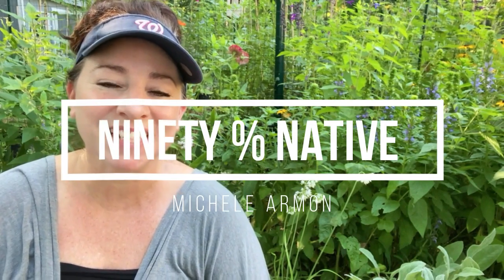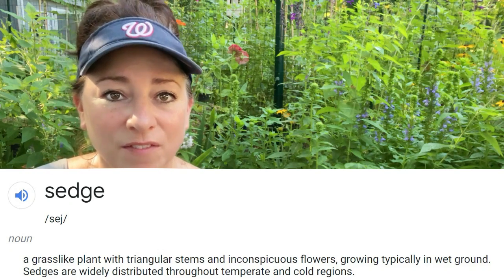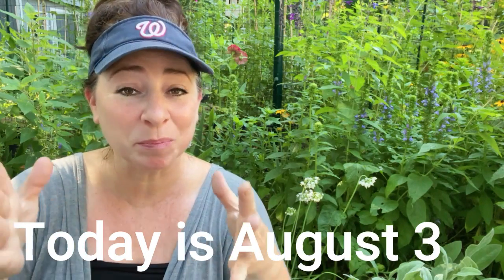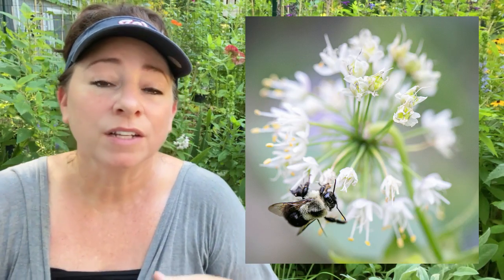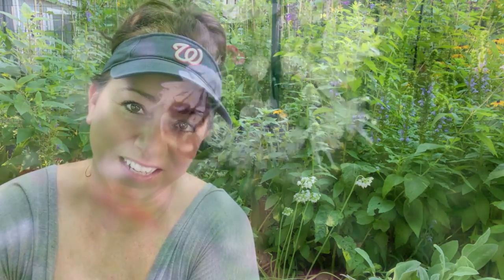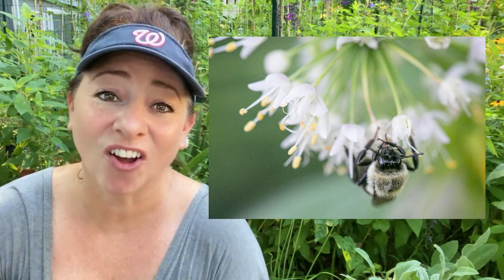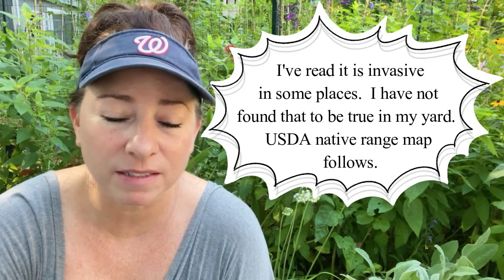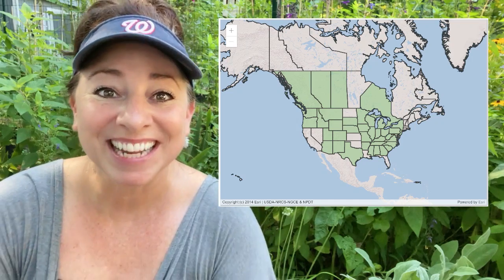How to grow native plants! *NODDING ONION / ALLIUM CERNUUM*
Learn the characteristics of and how to grow the native plant Nodding Onion or Allium cernuum.

All photos are mine :)

My Favorite Gardening Related Products, Books and Tools:
Gardening Tools

Books
00:00 Introduction
00:30 Physical Description
02:18 Why I Grow Nodding Onion
05:27 Growing Conditions
06:05 Propagation
07:48 Wildlife